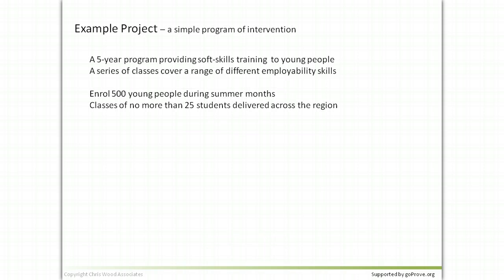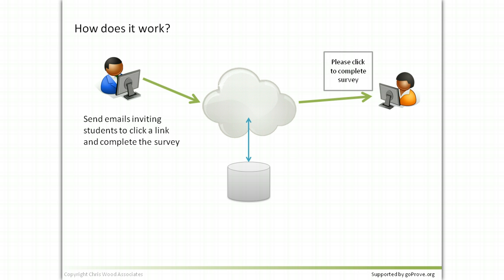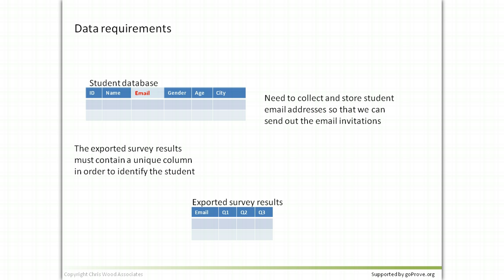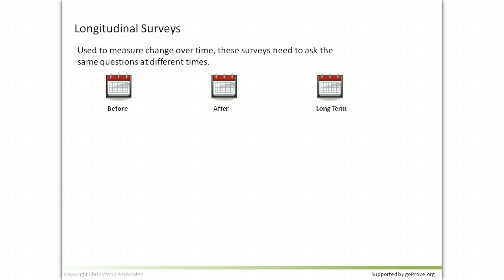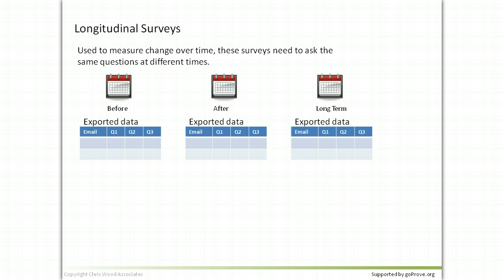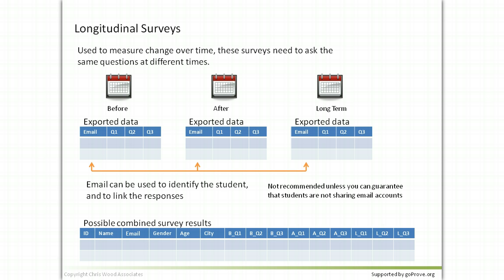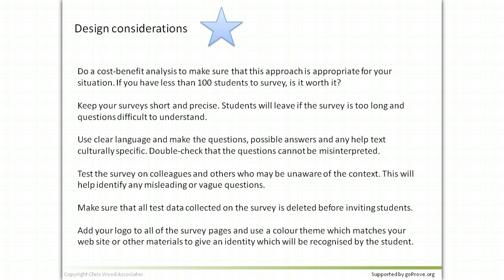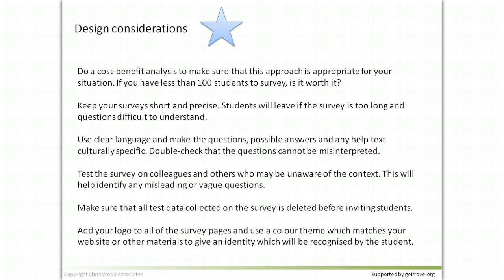M&E Technology Expert Series - Web-based Surveys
This video looks at how to use web-based surveys, the benefits and challenges of the approach and some best-practise tips to get the best from them.